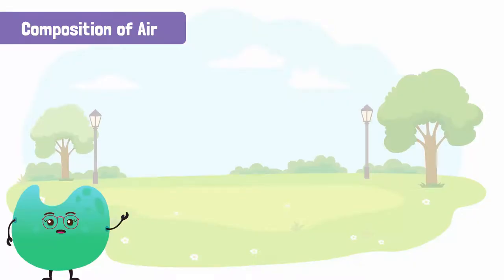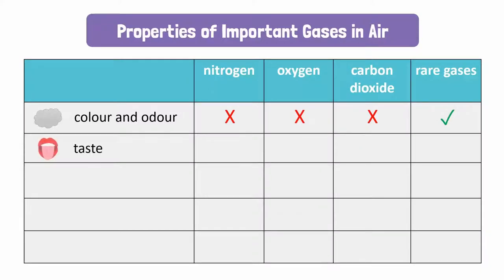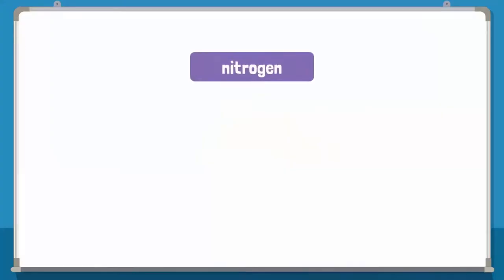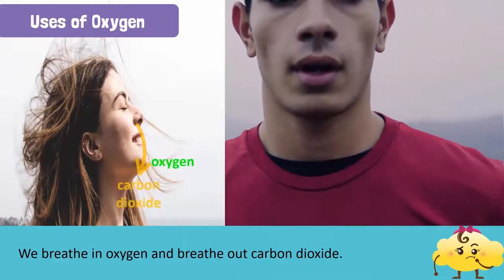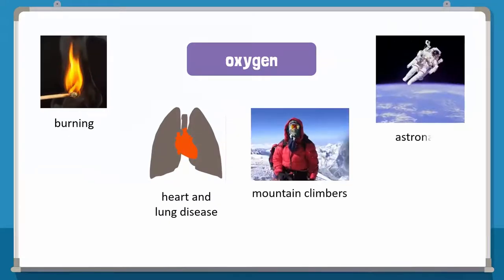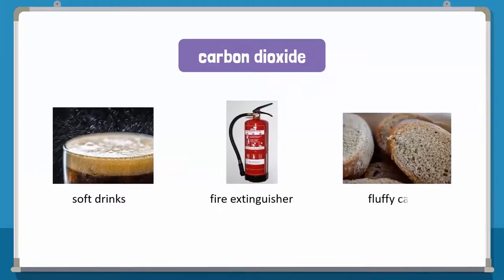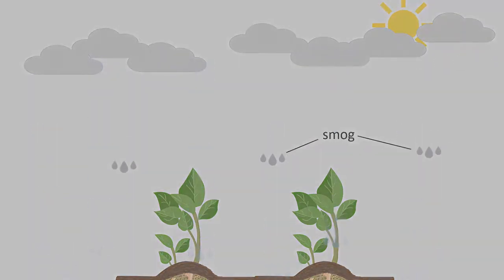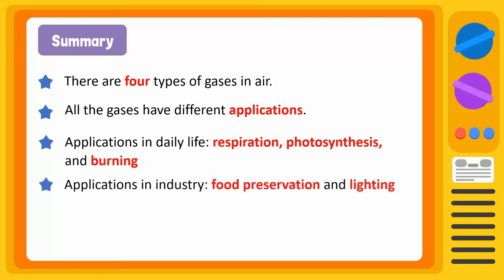Composition of Air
Welcome to Taleem Ghar - Tele School

The atmosphere of Earth is the layer of gases, commonly known as air, that surrounds the planet Earth and is retained by Earth's gravity. The atmosphere of Earth protects life on Earth by creating pressure allowing for liquid water to exist on the Earth's surface, absorbing ultraviolet solar radiation, warming the surface through heat retention (greenhouse effect), and reducing temperature extremes between day and night (the diurnal temperature variation).

By volume, dry air contains 78.09% nitrogen, 20.95% oxygen, 0.93% argon, 0.04% carbon dioxide, and small amounts of other gases.[8] Air also contains a variable amount of water vapor, on average around 1% at sea level, and 0.4% over the entire atmosphere. Air composition, temperature, and atmospheric pressure vary with altitude, and air suitable for use in photosynthesis by terrestrial plants and breathing of terrestrial animals is found only in Earth's troposphere and in artificial atmospheres.

The atmosphere has a mass of about 5.15×1018 kg,[9] three quarters of which is within about 11 km (6.8 mi; 36,000 ft) of the surface. The atmosphere becomes thinner and thinner with increasing altitude, with no definite boundary between the atmosphere and outer space. The Kármán line, at 100 km (62 mi), or 1.57% of Earth's radius, is often used as the border between the atmosphere and outer space. Atmospheric effects become noticeable during atmospheric reentry of spacecraft at an altitude of around 120 km (75 mi). Several layers can be distinguished in the atmosphere, based on characteristics such as temperature and composition.

The study of Earth's atmosphere and its processes is called atmospheric science (aerology). Early pioneers in the field include Léon Teisserenc de Bort and Richard Assmann.[10]

Knowledge Platform is a leading end-to-end provider of high-quality learning solutions. We believe powerful learning is immersive, personalised and social. Our mission is to create meaningful learning experiences and promote collaboration amongst educators across the world. Here, we come together to highlight and share quality video content and contests.

tele school